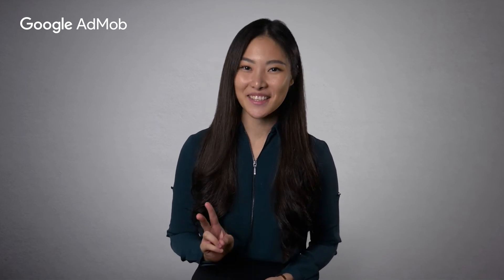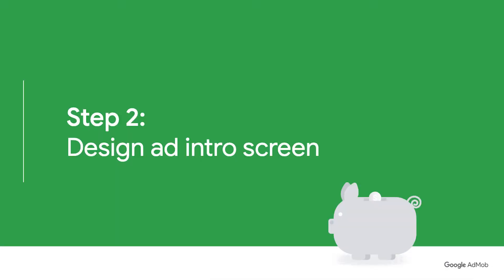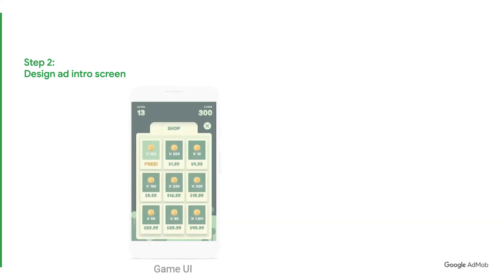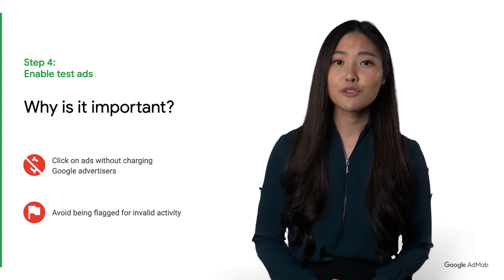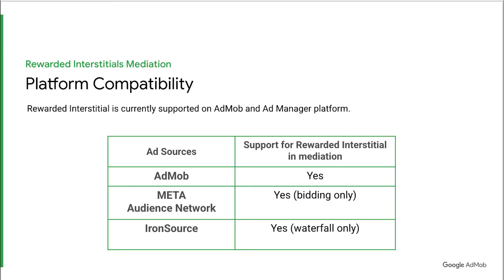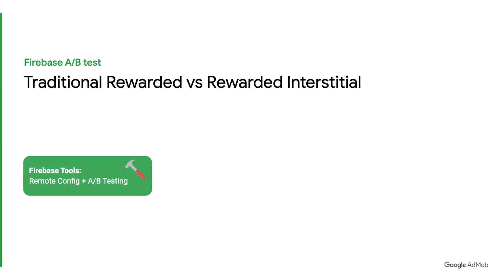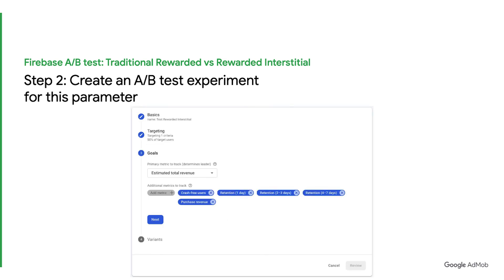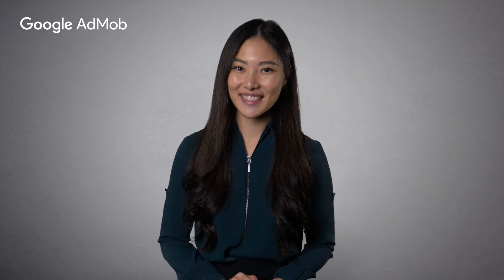How to implement rewarded interstitial ads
In this video, you'll learn how to implement rewarded interstitial ads by following a few simple steps:
- Identifying good placements
- Designing your ad’s intro screen
- Updating your SDK version
- Enabling test ads and adding ad units
- Optimizing ad performance with Firebase A/B testing

0:00 Intro
0:12 Video 1 agenda
0:20 Video 2 agenda
0:47 Step 1: Identify good placements and rewards
1:10 Step 2: Design ad intro screen
2:26 Step 3: Update your SDK
2:53 Step 4: Enable test ads
3:19 Step 5: Add ad units
4:21 How to A/B test
6:51 Please "Like" and subscribe!